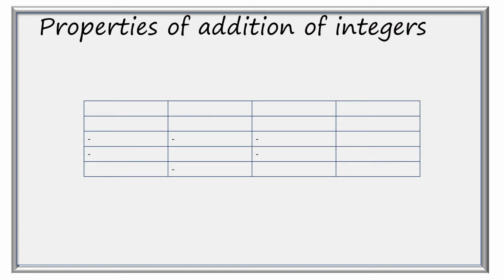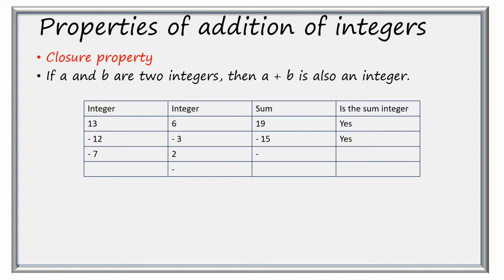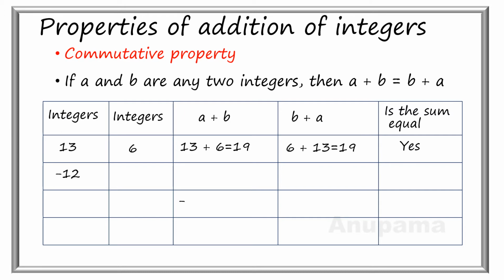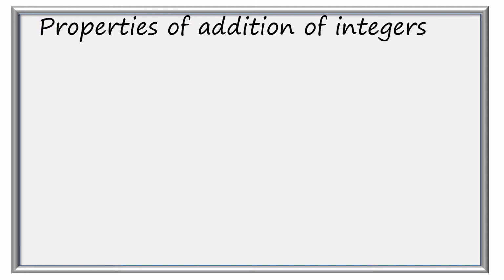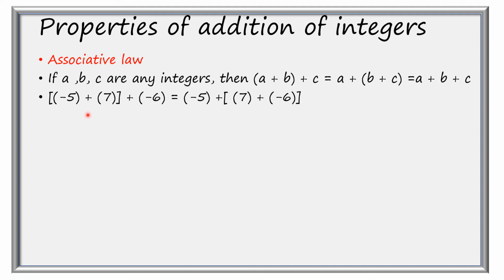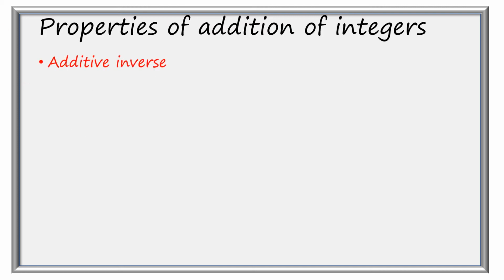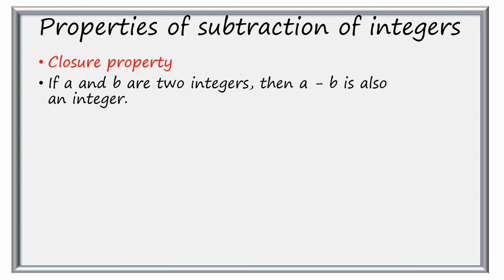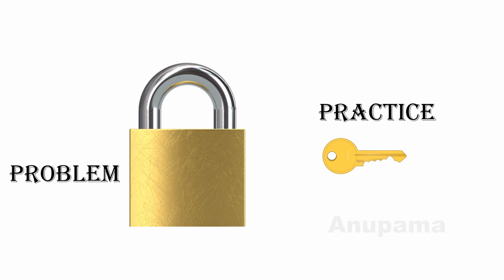Integers Properties of addition and subtraction